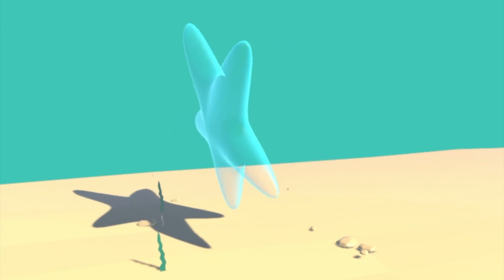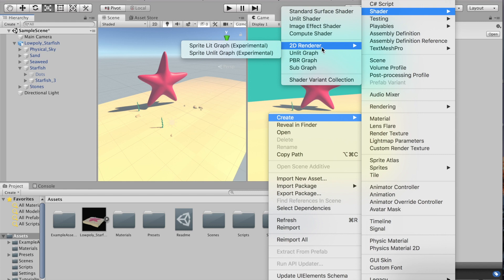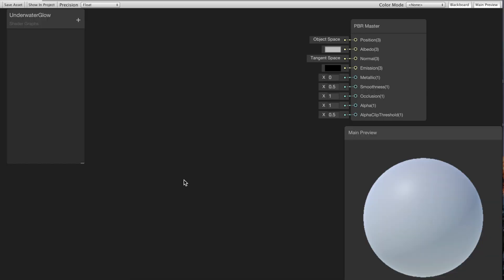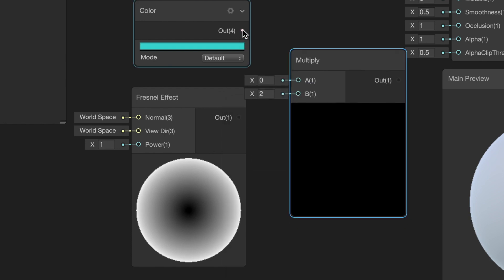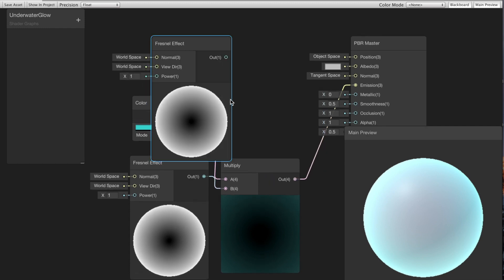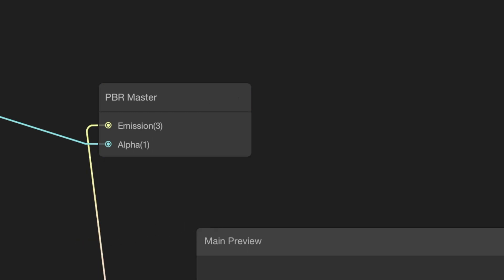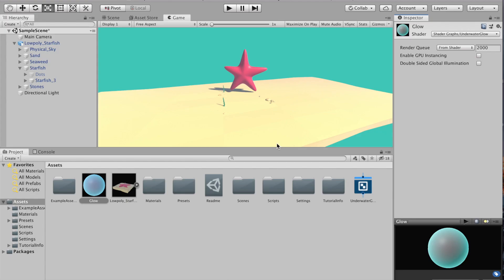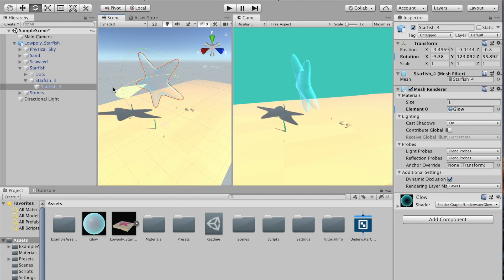Unity Shader In Under Two Minutes //eleonora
A quick beginner friendly shader tutorial in Unity! A cool looking underwater glow effect perfect for mobile games!

I hope you enjoy! Kisses from me and Archie! x